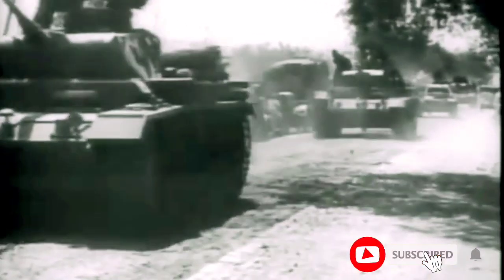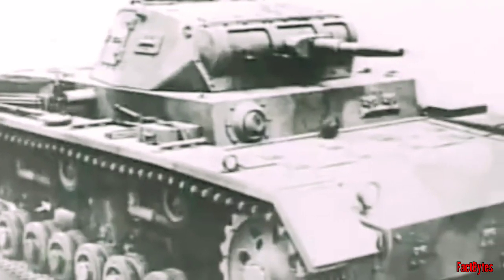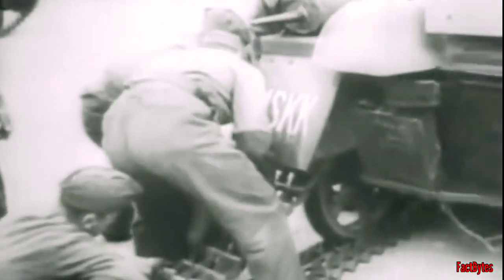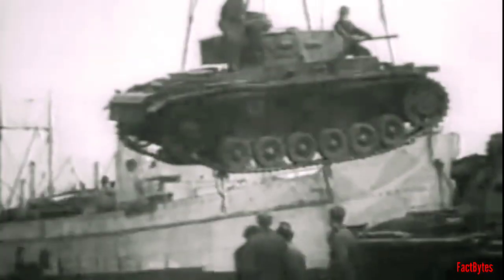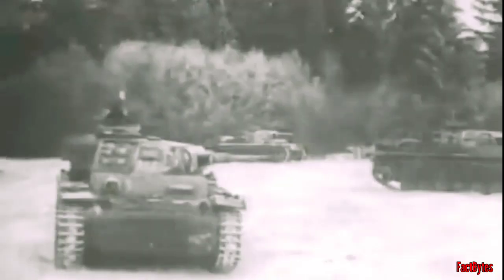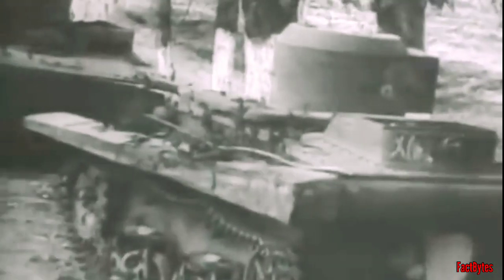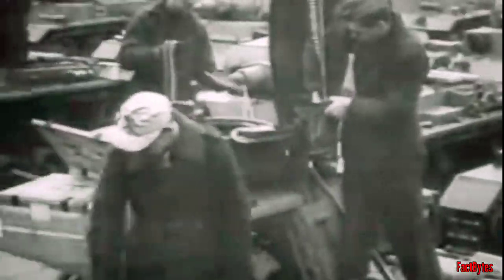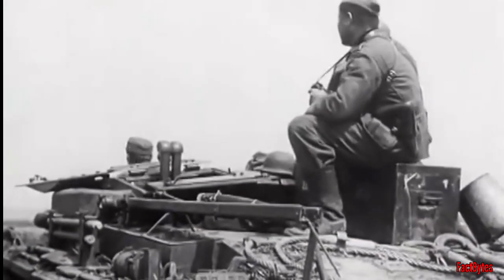Panzer III Medium Tank: Germany's First Main Battle Tank In WW2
The Panzer III medium tank, officially known as the Panzerkampfwagen III, served as the German forces' main battle tank for the first two and a half years of World War II.

The Panzer III's first variant, Model A, was unveiled in May 1937 and mass production began two years later.

The Panzer III was one of the early tanks to use torsion-bar suspensions.

A three-man turret with an intercom system was included in the Daimler-Benz prototype. Both were innovative features with the latter being way ahead of its time.

Panzer IIIs were widely employed in the Second World War once they were commissioned. They took part in the invasion of Poland, the Battle of France, Operation Barbarossa as well as the North African campaigns. They were the German Army's best medium tanks during the Poland and French campaigns.

The Panzer III was up-gunned with a longer, more powerful 50-millimetre  gun and received thicker armour to address the rising need to resist heavier enemy tanks but it was still at a disadvantage compared to Soviet tank designs.

As a result, development of self-propelled anti-tank guns started as did the up-gunning of the Panzer IV.